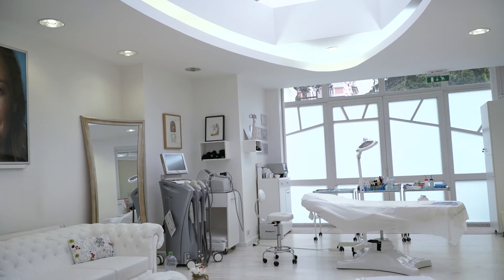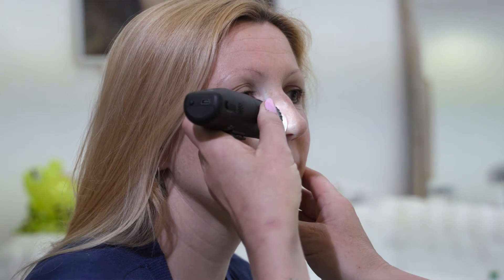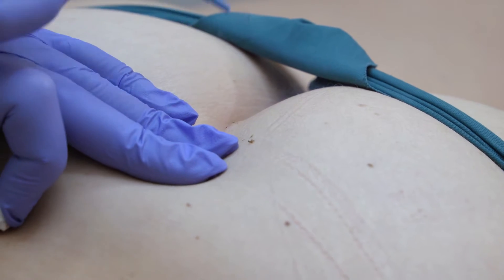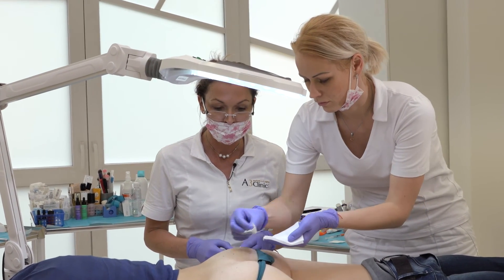Electric needle treatment - Hautwucherungen entfernen mit elektrischer Nadel - Dr. Brozman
Viele Hautwucherungen können ganz einfach und schnell mit der ELEKTRISCHEN NADEL oder mit flüssigem Stickstoff entfernt werden. For ENGLISH read below.
Sogenannte Altersflecken oder Gesichtsflecken. Auch bei Geschlechtsorganen, Augenlidern oder in den Haaren kein Problem.
Keine Schnitte - keine Narben.

Dr. Maria Brozman betreibt in der City von Bratislava eine moderne Tagesklinik für ästhetische Dermatologie und arbeitet als weltweit renommierte Dermatologin und Spezialistin für Lasertechnologie mit innovativen Methoden. Die Elektrische Nadel ist jetzt nichts Spezielles, aber soll zeigen, dass auch kleine Korrekturen sofort ambulant möglich sind. Dennoch ist ein breites Fachwissen von einem qualifizierten Arzt mit viel Erfahrung Voraussetzung für optimale Ergebnisse.
Es wird Slowakisch, Englisch und Deutsch gesprochen.
Privatparkplatz (geschützt) direkt bei der exklusiven Klinik.

Dr. Maria Brozman
A3 CLINIC Bratislava

made by
Pedro Hofmann
VISUAL ACT e.U - filmproduction
QUICKVIDEOS gibt es ab € 490,- netto